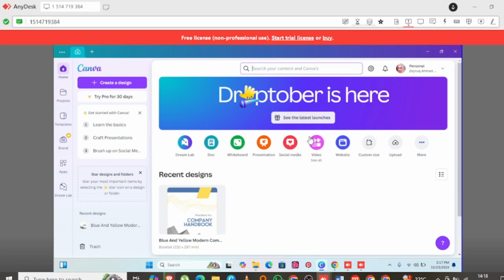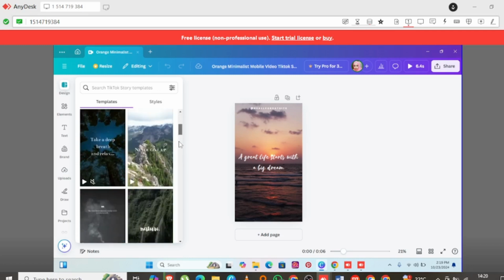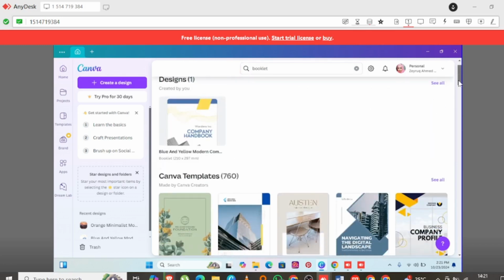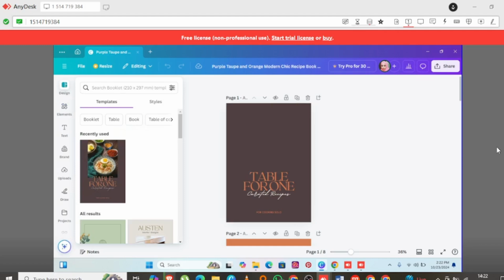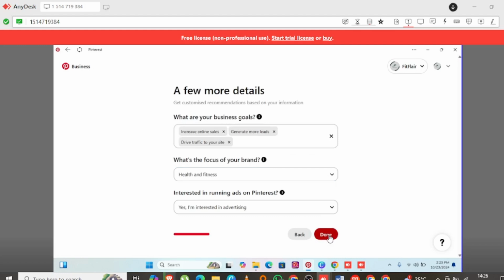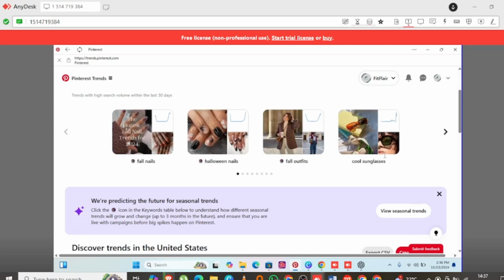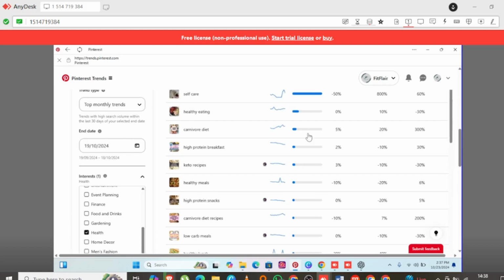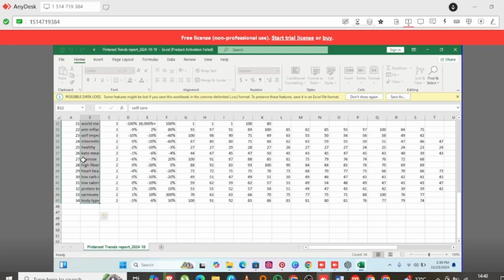How to Start a Pinterest Business & Create eBooks with Canva & Ideogram!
Learn how to establish a Pinterest Business Page and create stunning eBooks using Canva & Ideogram! This step-by-step tutorial will show you:

✅ How to set up and optimize a Pinterest business account
✅ How to create eye-catching Pins that attract an audience
✅ How to use Ideogram AI to generate unique eBook covers
✅ How to design & format an eBook in Canva
✅ How to upload, promote, and sell your eBooks on Pinterest!

🚀 Perfect for bloggers, content creators, and digital entrepreneurs!